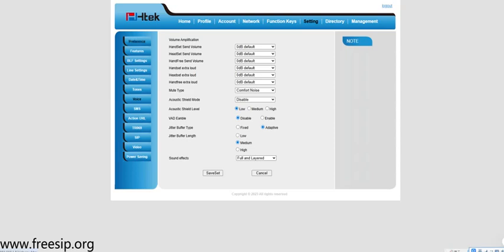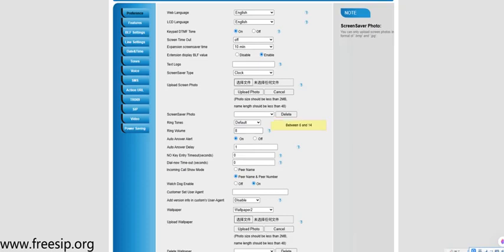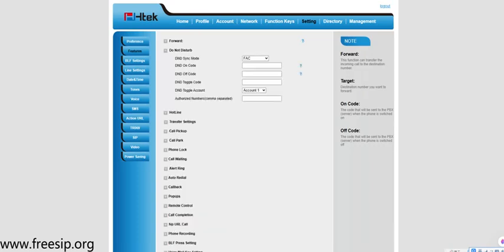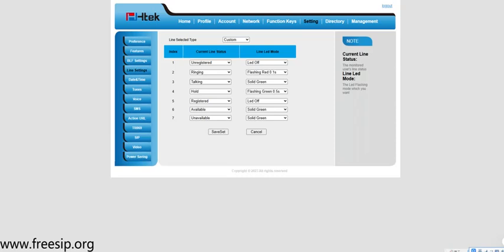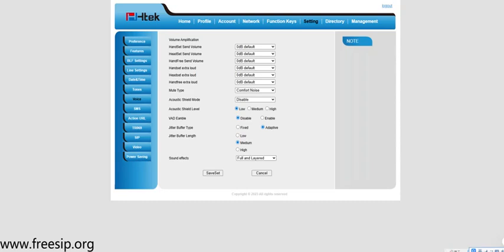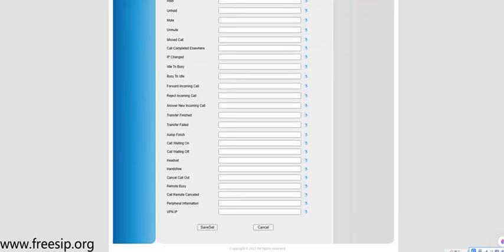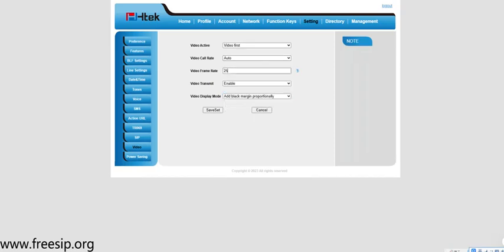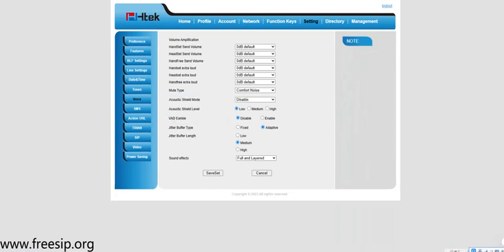Htek UCV50 GUI Setting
Htek UCV50 GUI Setting for desk phone features, preference, BLF, Line,  voice(Acoustic Shield Mode, VAD), DTMF, voice, SIP and powersave, action URL and so on.